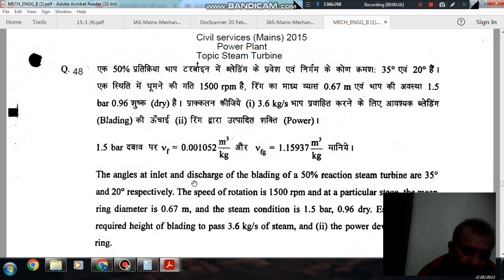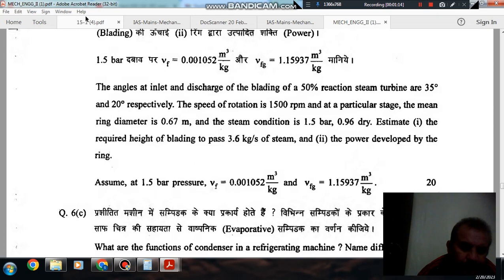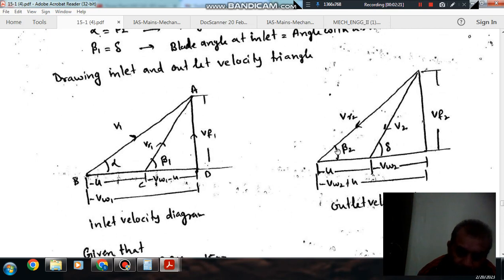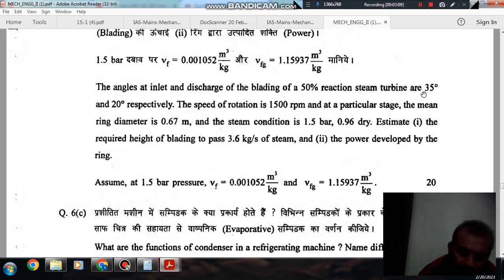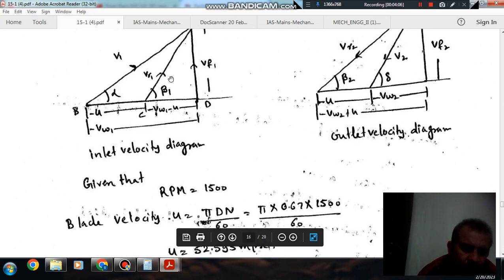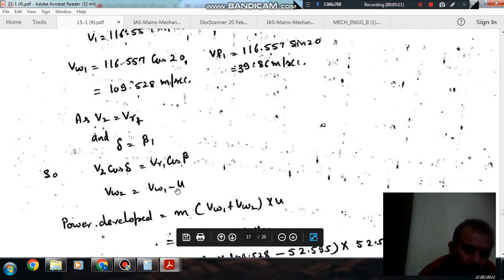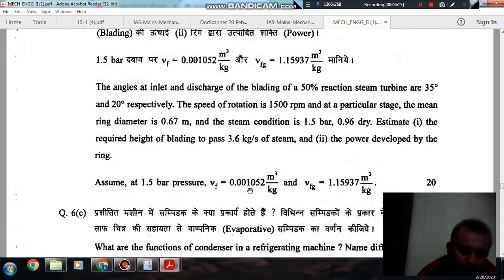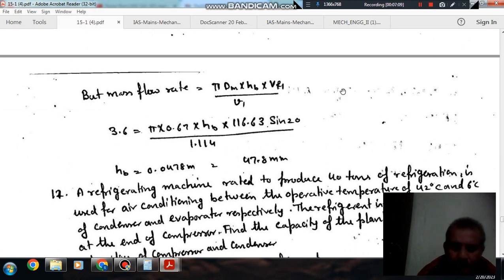Power Plant (ME) Q-48 (IAS mains 2015) (Previous Year Conventional IAS, IES Questions)